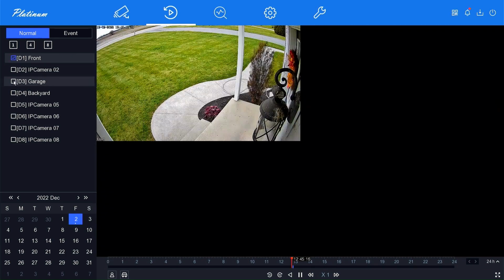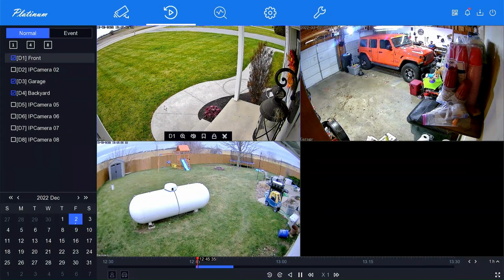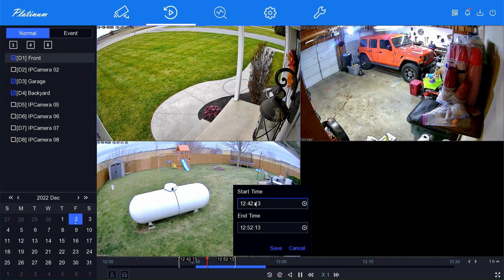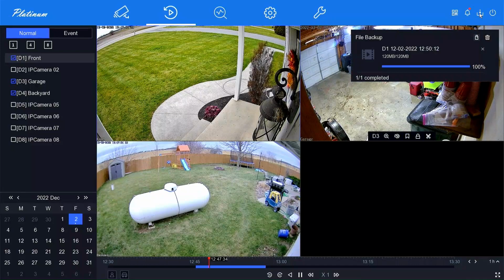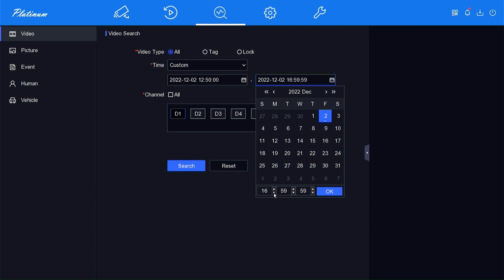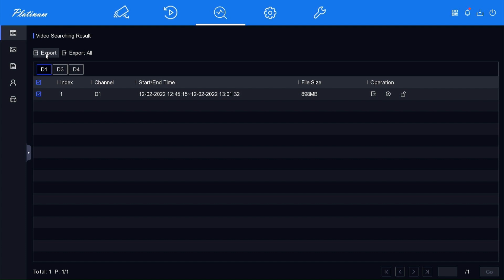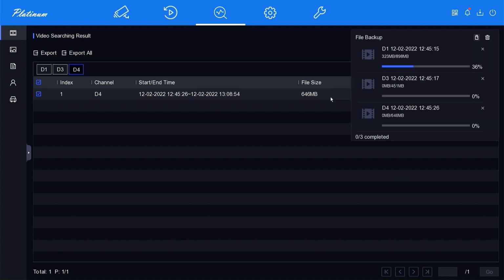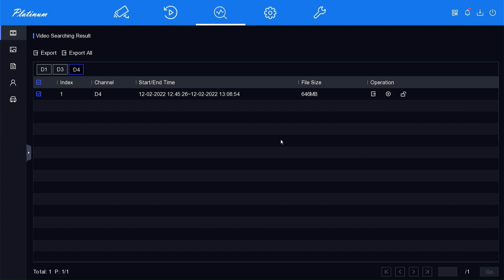LTS Playback & Video Export (Platinum V4.0)